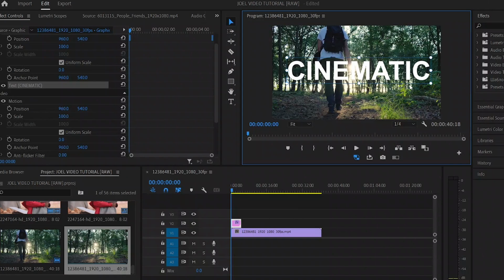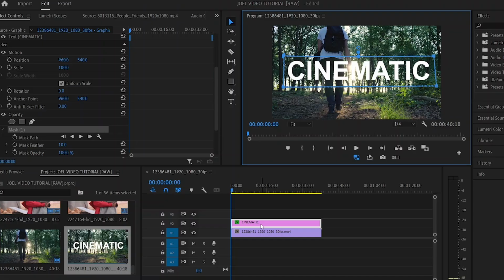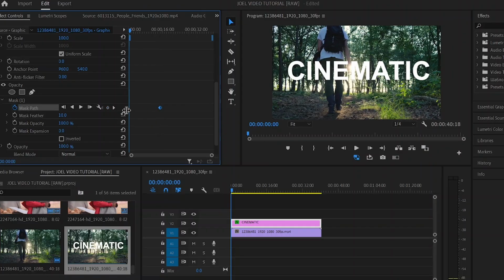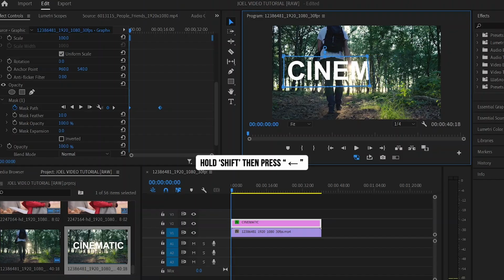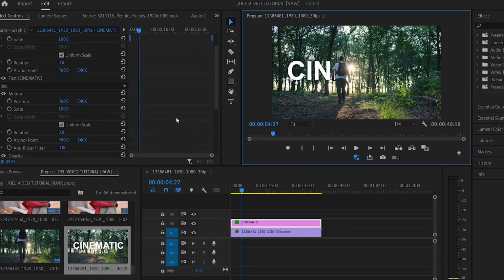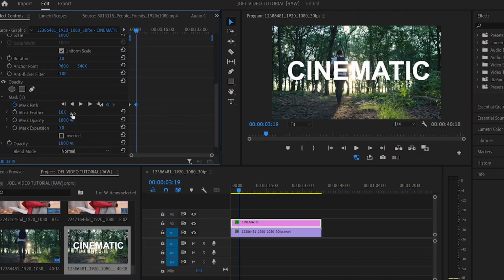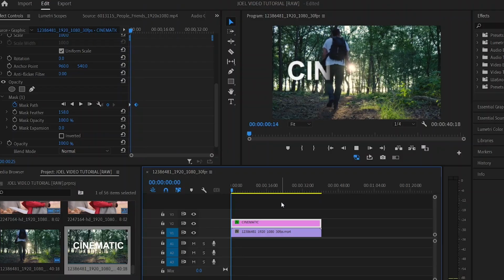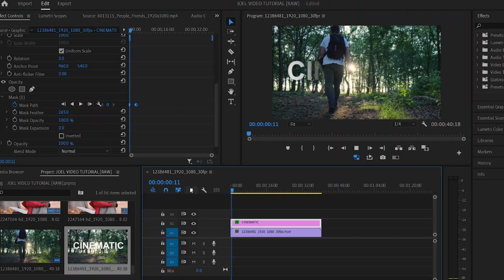How To Create a Cinematic Text Fade Effect in Premiere Pro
In this Premiere Pro tutorial, I’ll show you how to create a cinematic text fade effect using masking + keyframes — clean, smooth, and professional.

What you’ll learn:

✔️ How to activate and use masks in Premiere Pro
✔️ Using keyframes to fade and animate text
✔️ Tips for smoother motion & cinematic timing
✔️ Extra pro trick: slow-fade opacity with blur for luxury-style text reveals

This effect works perfectly for:
-  Film intros
-  Story quotes
-  Luxury/soft-aesthetic videos
-  Dramatic YouTube intros

Stick around — you'll walk away with a text effect that instantly upgrades your editing style.